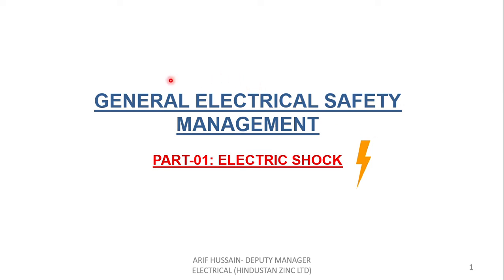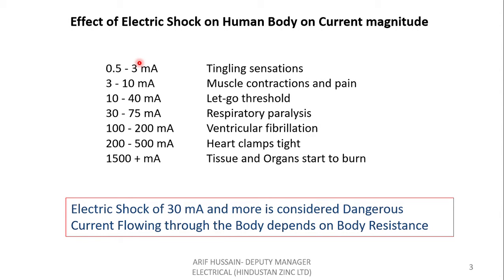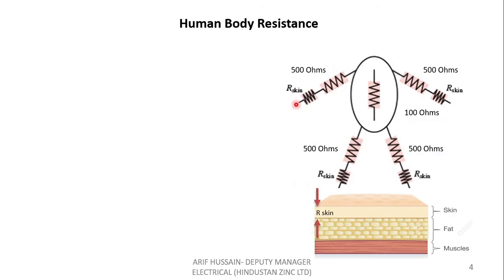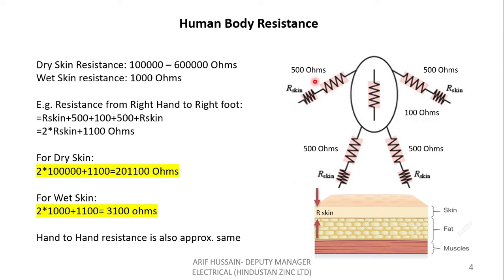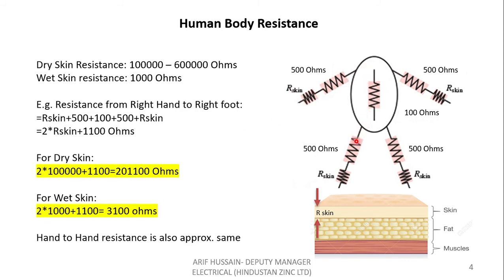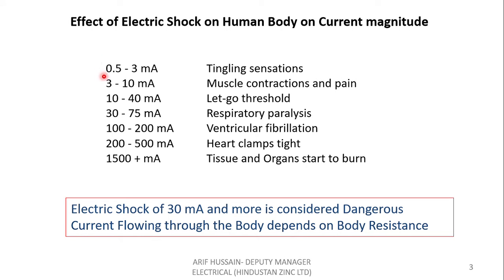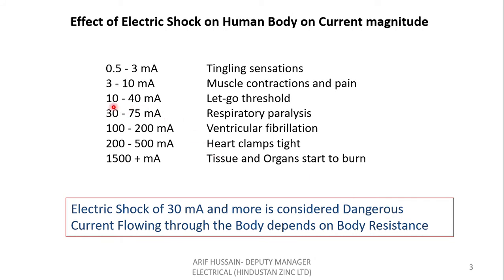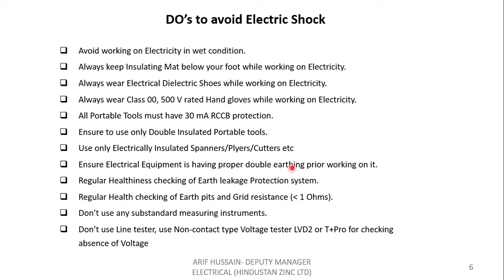Electrical Safety Training, Part-1 "How Elect Shock Occurs"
This Training video talks about Electric shock, how it occurs, what is human body resistance, how to avoid electric shock.